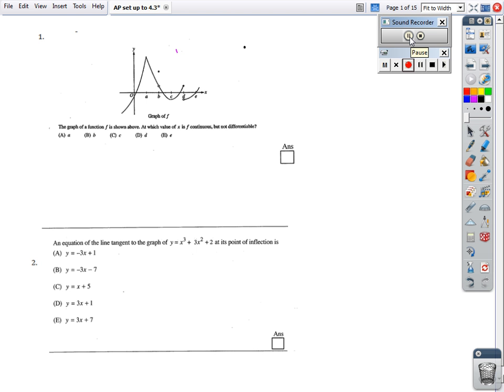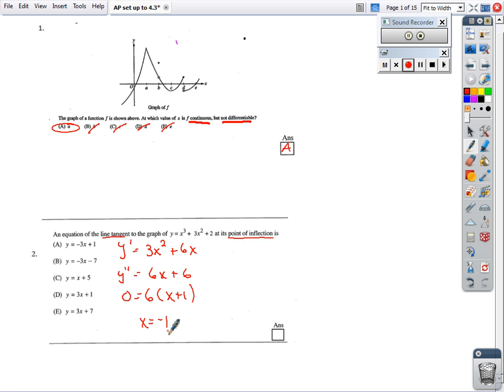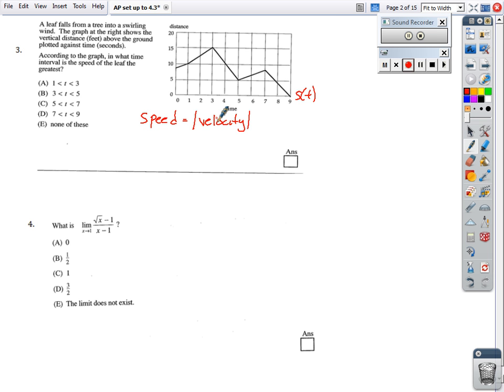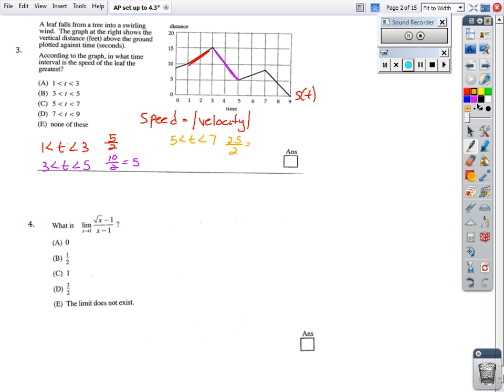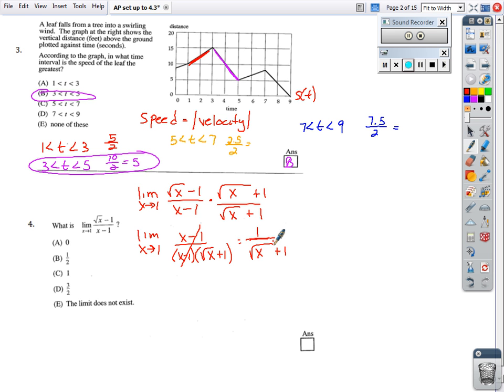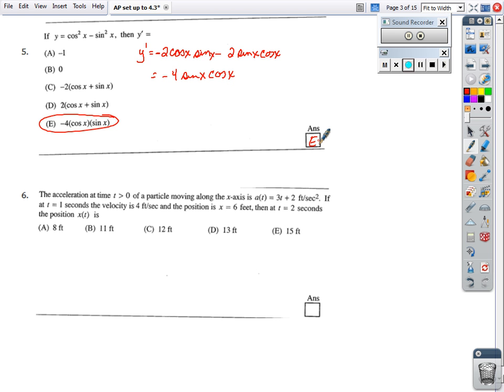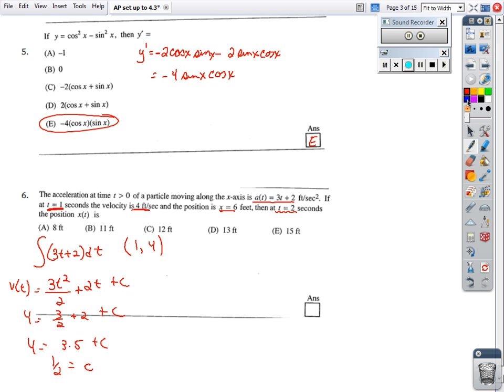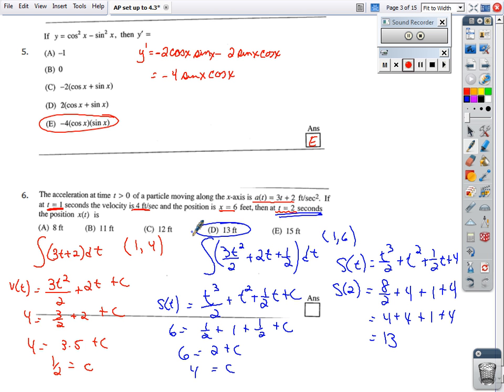AP set 4 3 #1 to 6